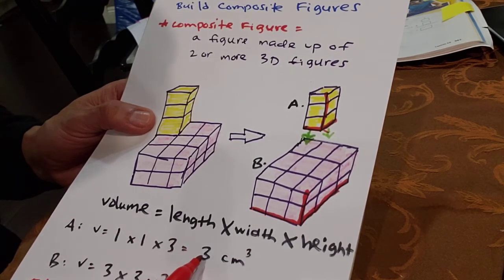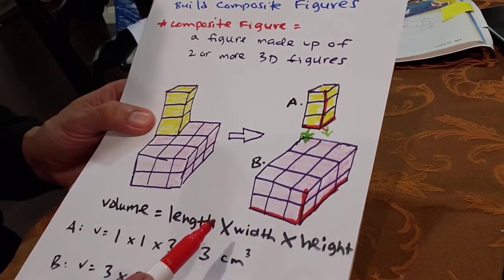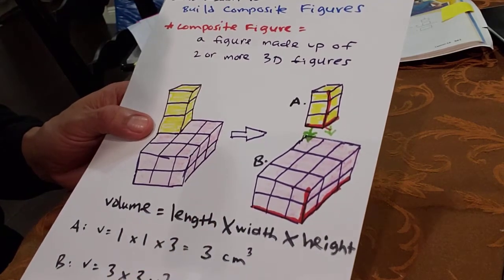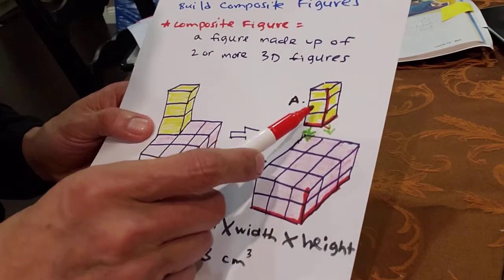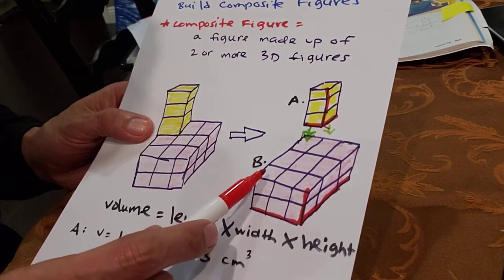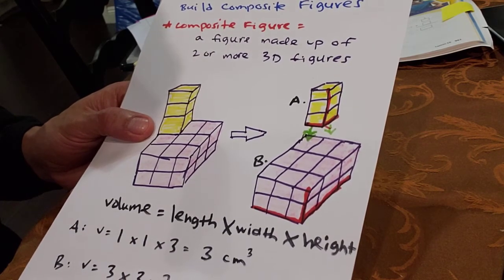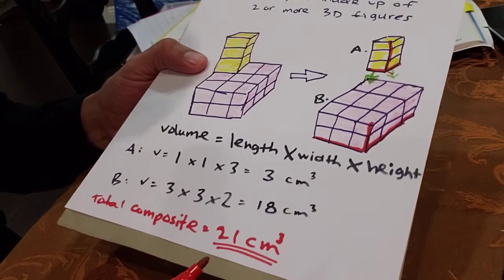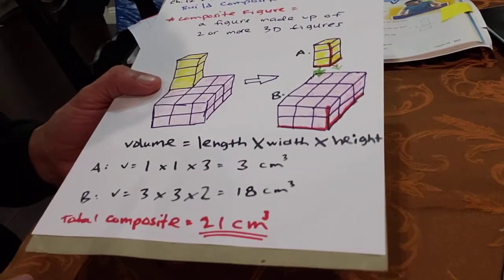Mr. Galvez My Math Chapter 12 Lesson 10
Mr. Galvez My Math tutorial Chapter 12 Lesson 10